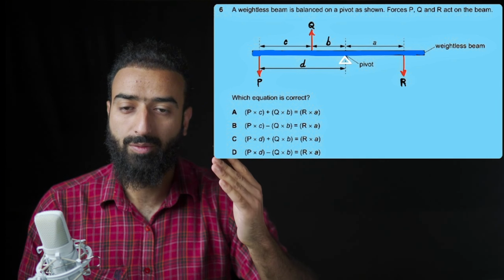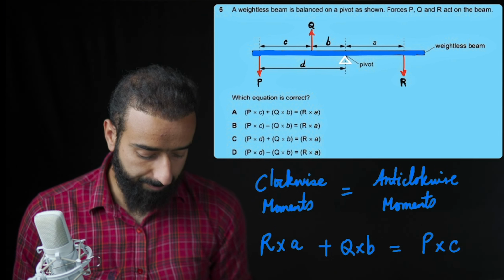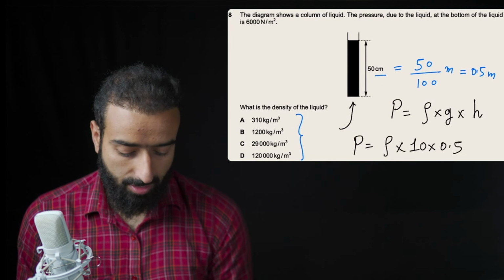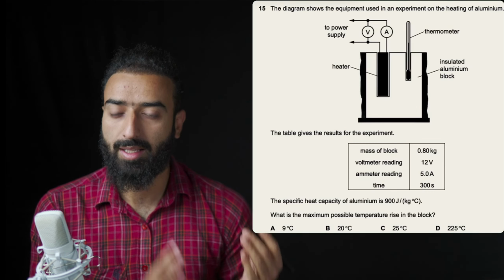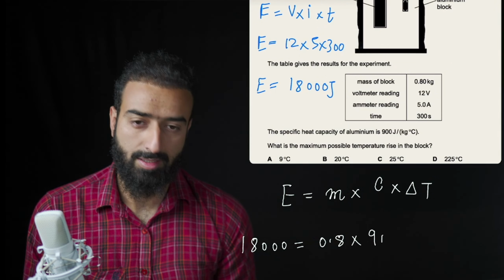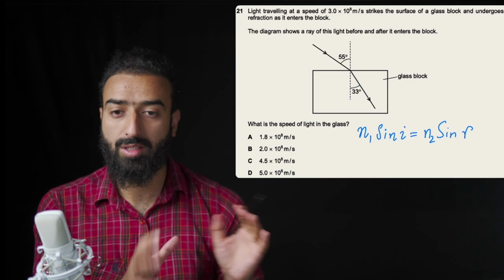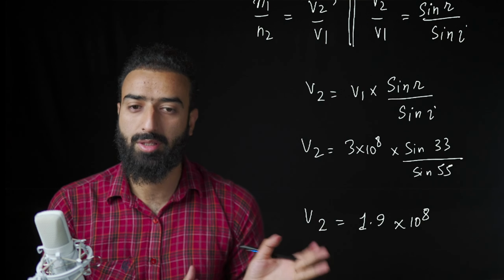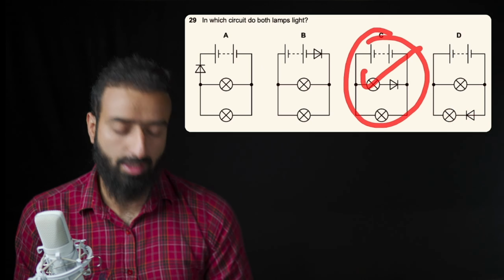Top IGCSE Physics 2024 Questions - Can You Solve the Toughest Challenges?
This video provides solutions to the top 5 questions in the Cambridge Physics IGCSE Paper 2 of February/March 2024.

0:00 Intro
0:09 Question 1
2:19 Question 2
4:10 Question 3
7:10 Question 4
10:09 Question 5

I provide 1 on 1 tutoring Lessons so that your grades skyrocket. You can send me a mail if interested. I also teach on preply, link here: